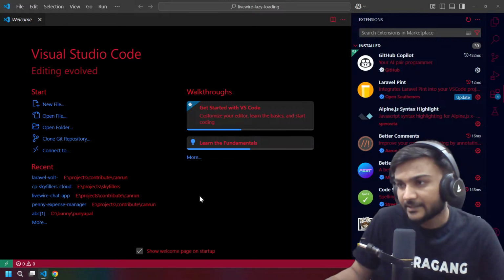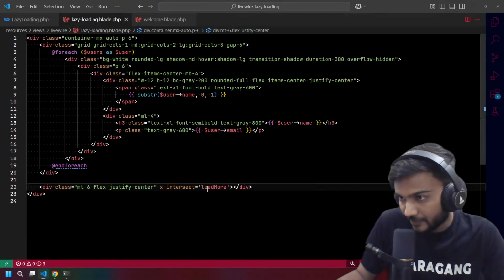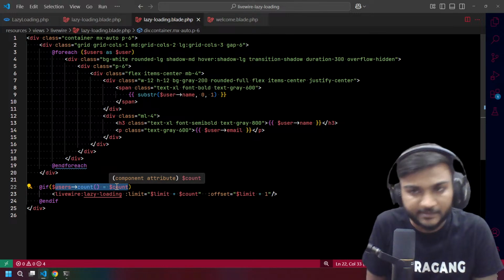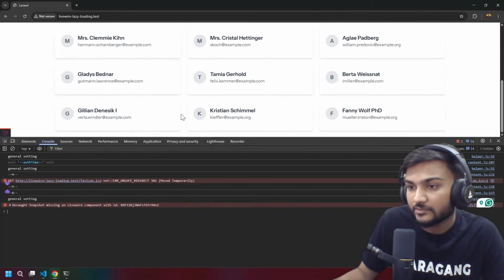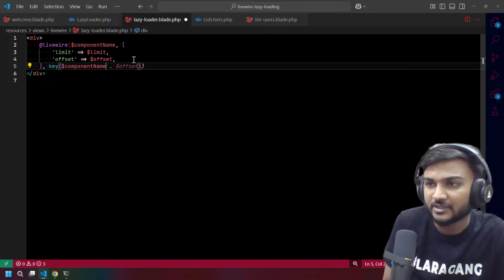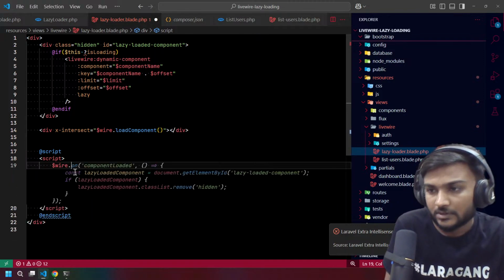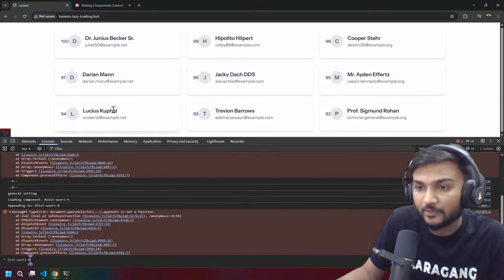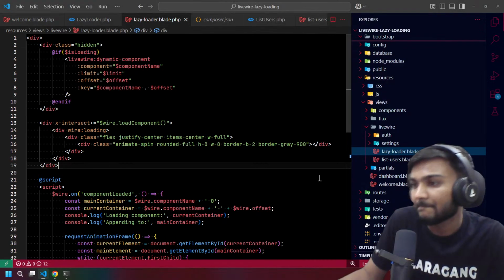Laravel Livewire optimized Infinite Scrolling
We will explore different ways of Infinite Scrolling in Laravel Livewire and try to select one optimized way.